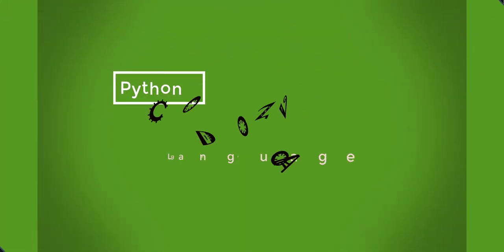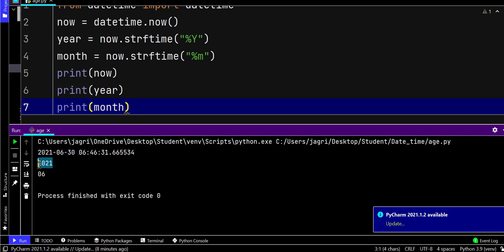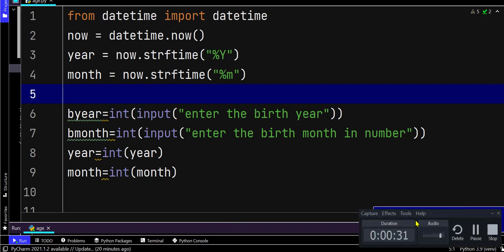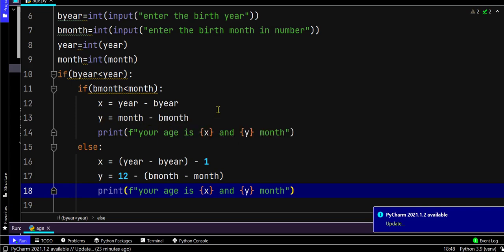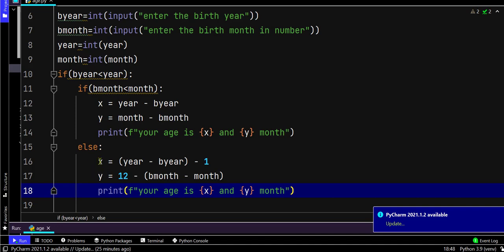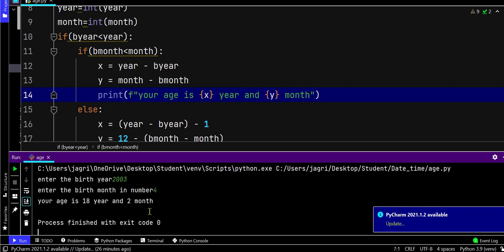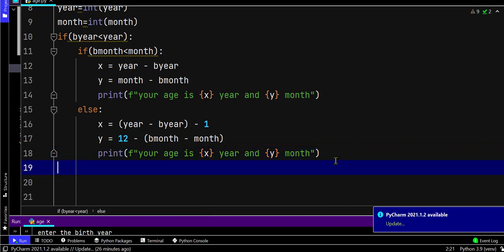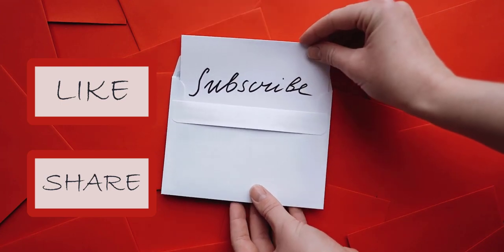CALCULATE YOUR AGE FROM PYTHON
This code help you to calculate anybody's age.
you lean how to calculate current date and many more using datetime module.
This project is used as python project in your school or college.
you get STEP BY STEP CONCEPT.